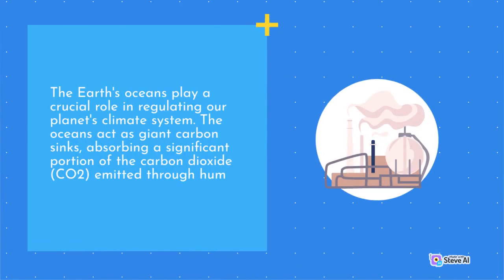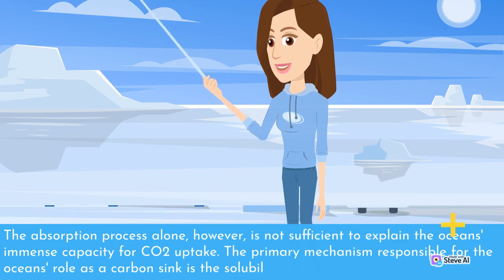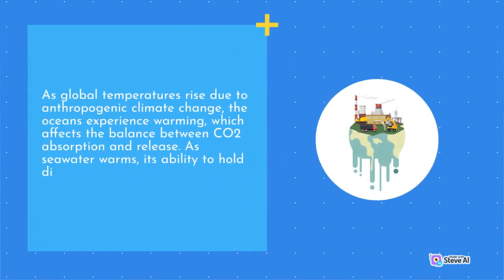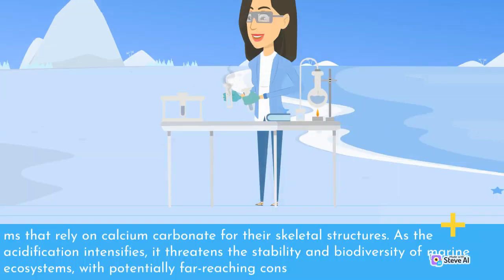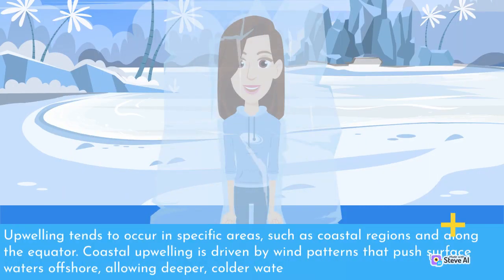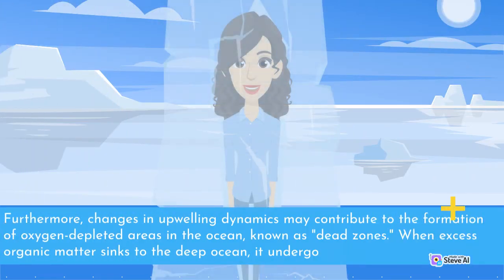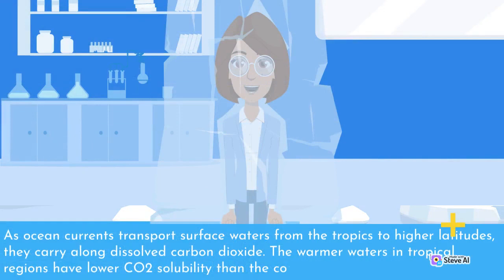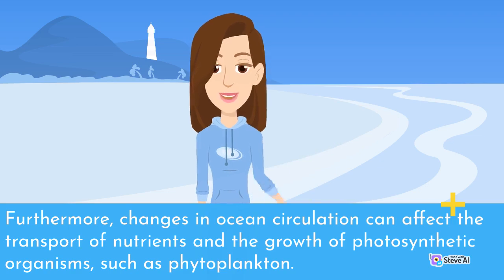Ocean CO2 Absorption | Maritime Influence CO2 Levels | CO2 Sequestration by Sea | Geographic Wonders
Ocean CO2 Absorption
Maritime Influence CO2 Levels
CO2 Sequestration by Sea
Geographic Wonders

The oceans play a crucial role in regulating atmospheric CO2 levels. As carbon dioxide is released into the atmosphere through human activities such as burning fossil fuels, a portion of it is absorbed by the oceans.

Geographic Wonders is a unique geography channel. Geography, we feel, is more than merely memorizing maps and capitals.

It is about comprehending the intricate relationships that exist between people, places, and the environment.

 Geographic Wonders will be your entrance to finding the hidden jewels and interesting tales that define our globe, whether you're a student, a visitor, or simply interested in the world we live in.